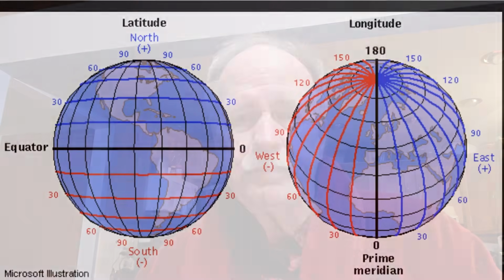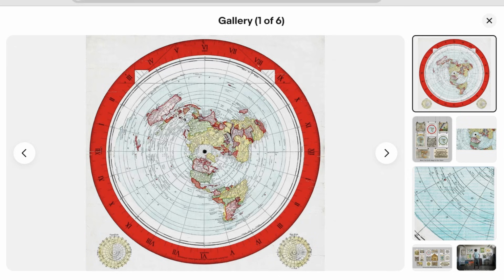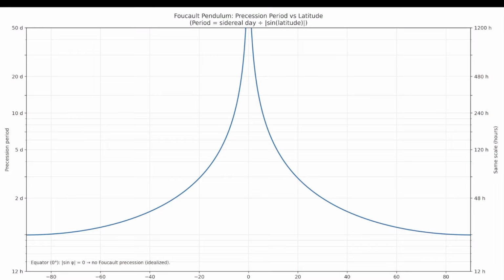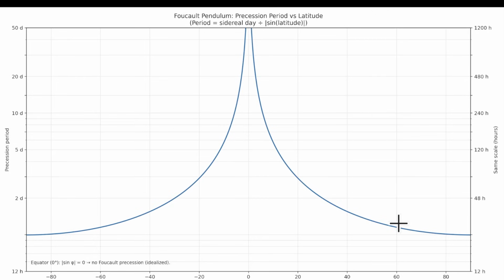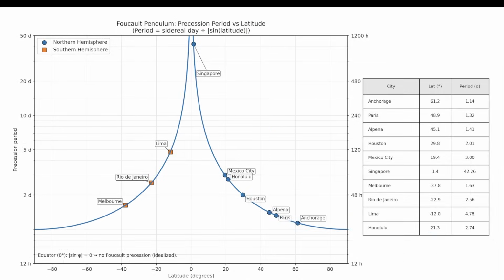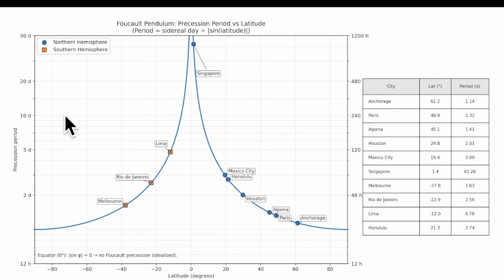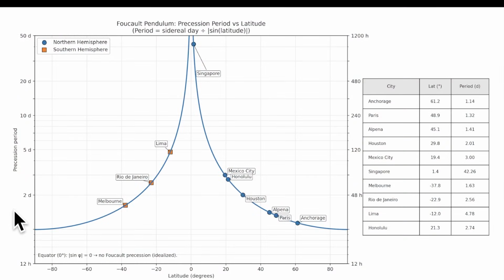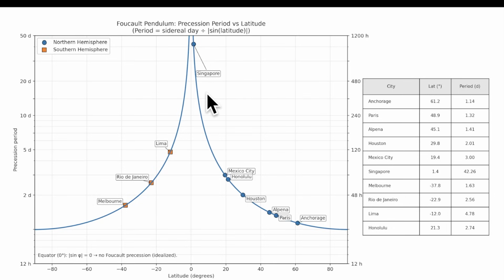Testing the Foucault Pendulum: Poles vs. Equator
A Foucault pendulum’s precession changes with latitude and reverses between hemispheres. Explore those predictions on a rotating Earth.

Following the Chicago museum example, I compare the expected behavior near the poles and equator. The lesson connects measured precession with location and distinguishes the rotating-sphere prediction from alternative explanations.